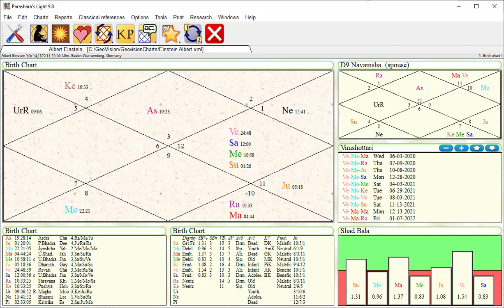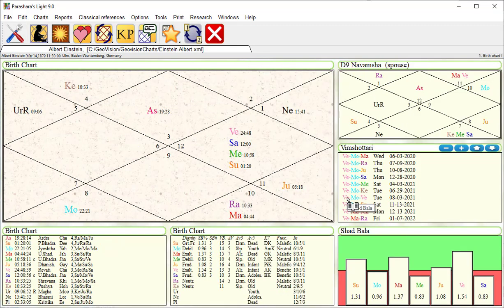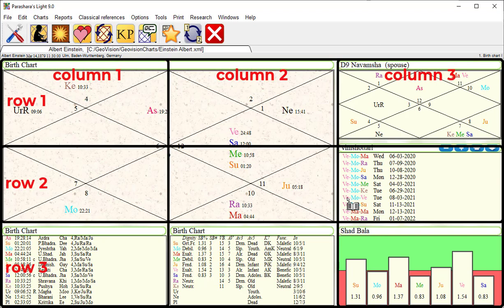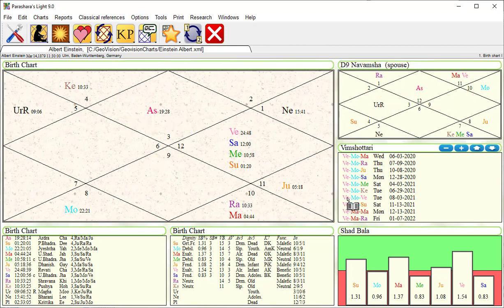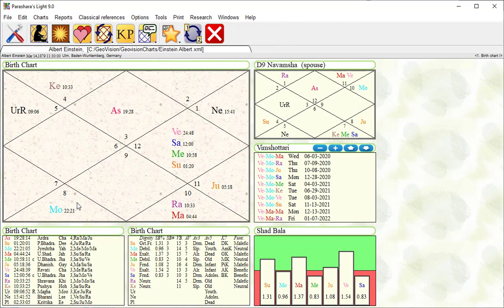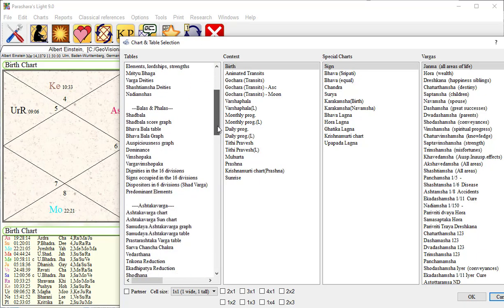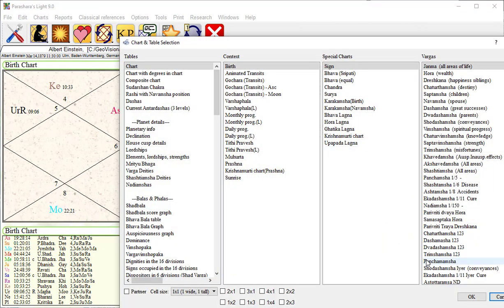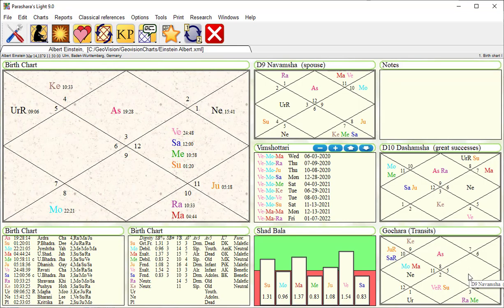Parashara's Light 9 Demo series Part 2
How to change the dimensions of the worksheet and add more charts.